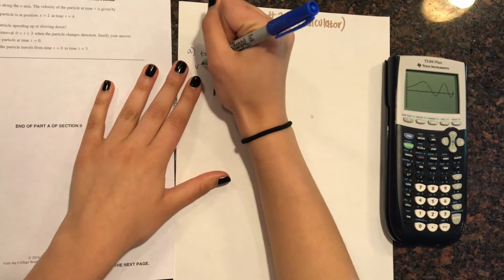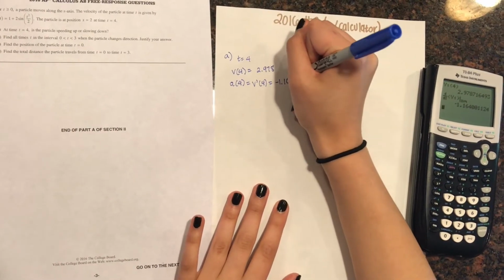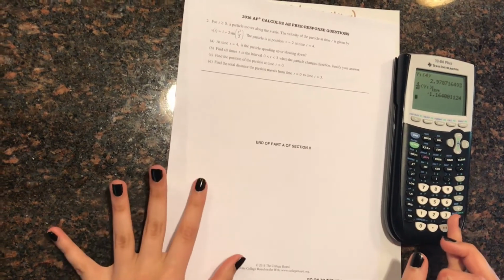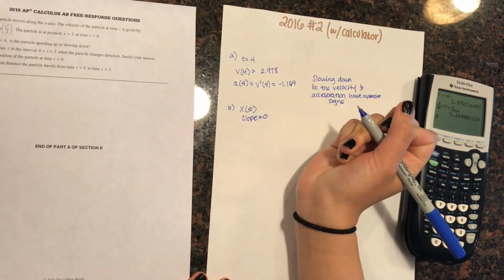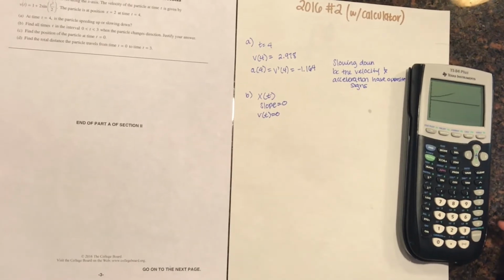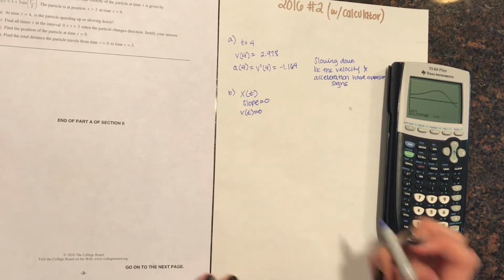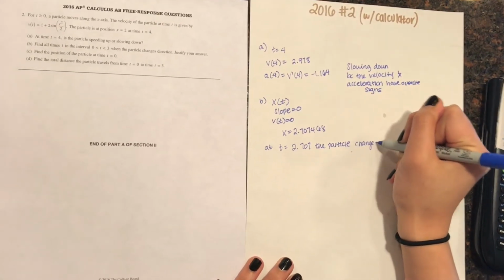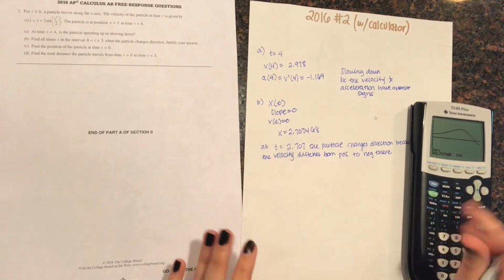2016 #2 Calc AB